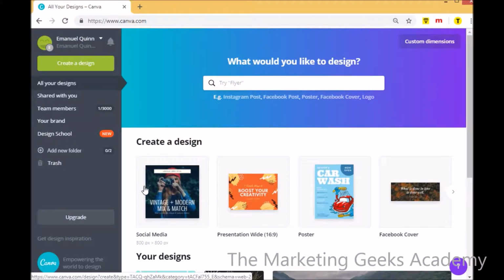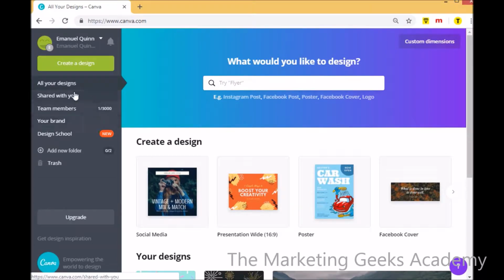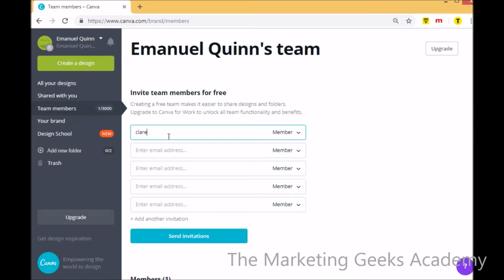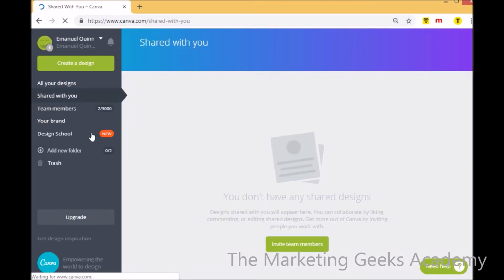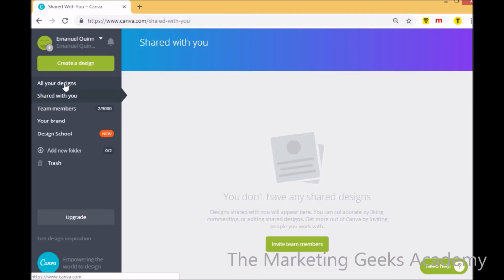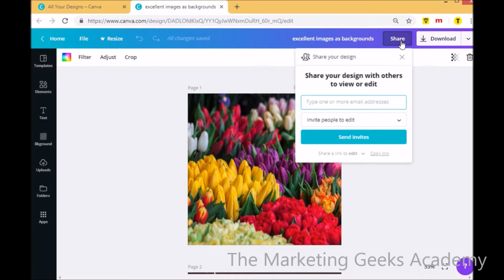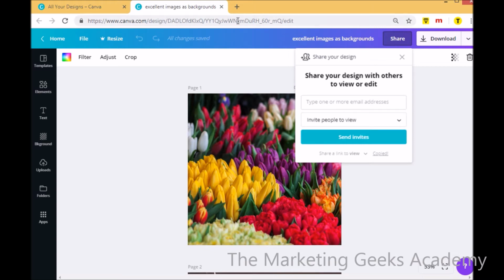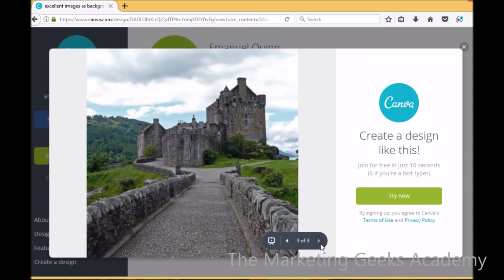Sharing Images With Team Members On Canva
This video is part of The Marketing Geeks Academy.